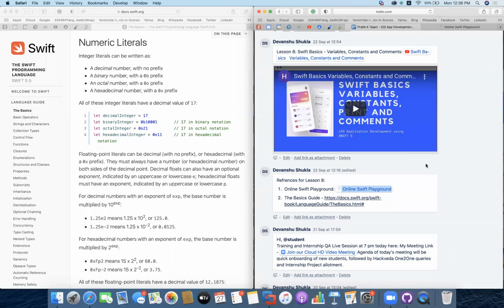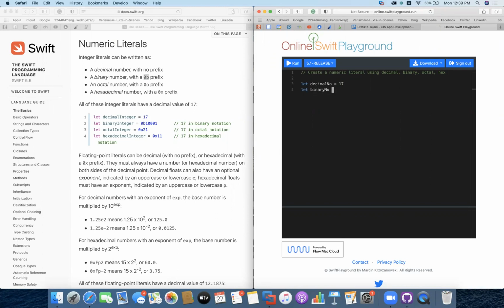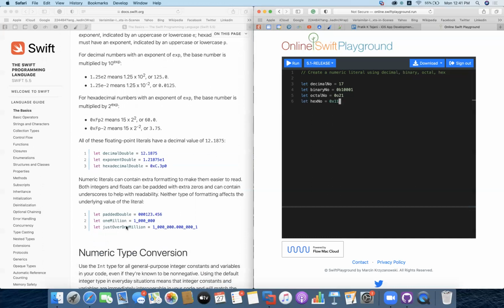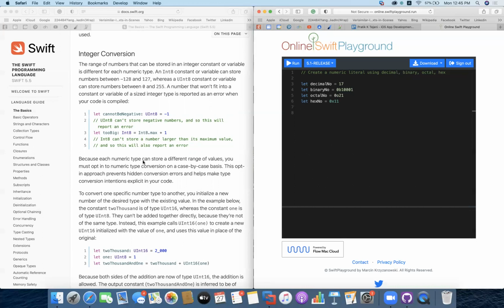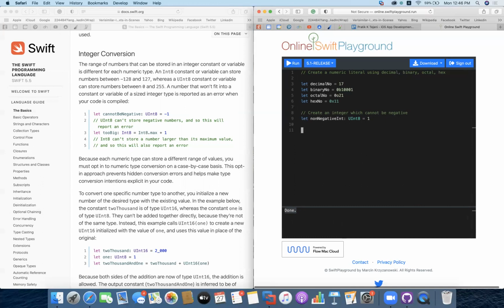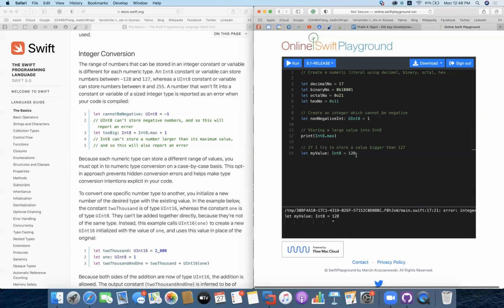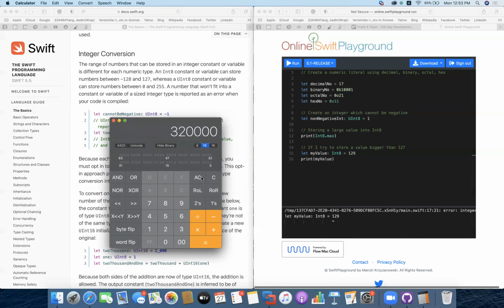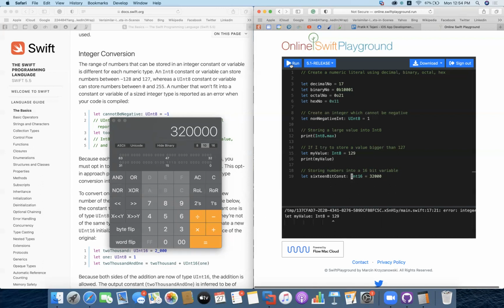Numeric Literals in Swift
Numeric Literals in Swift Programming for iOS App Development